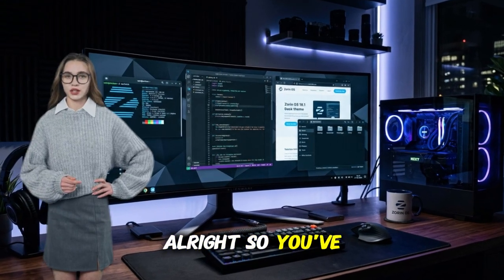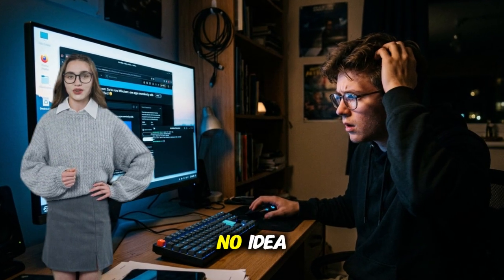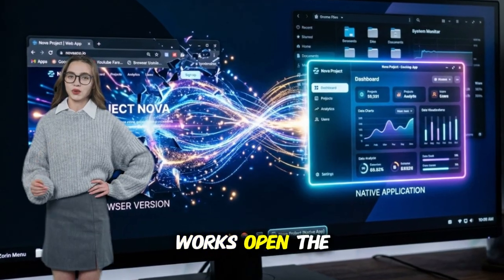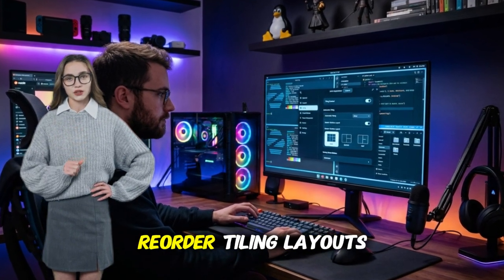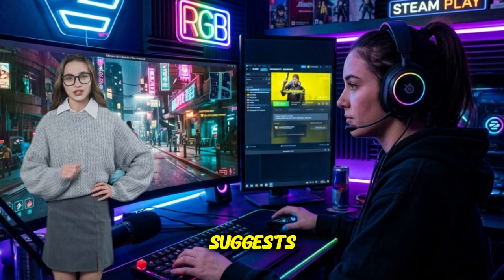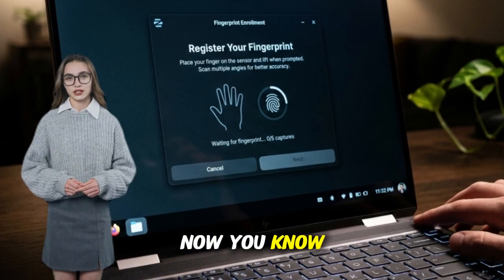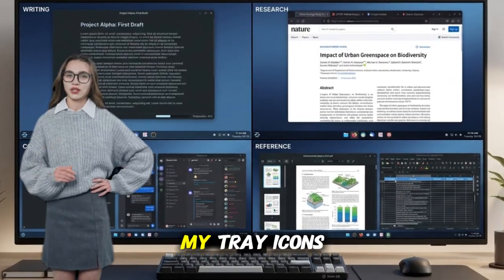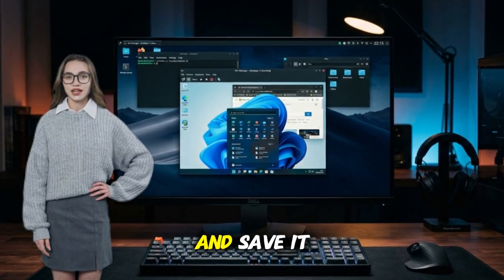Zorin OS 18.1 — Top 10 Things You Didn't Know It Could Do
Think you've mastered Zorin OS 18.1? Think again. In this deep-dive guide, we’re moving past the basics of desktop layouts and web browsing to uncover the hidden features that make Zorin OS 18.1 the ultimate Windows 11 alternative in 2026.

From seamless Android integration and turning websites into native apps to unlocking professional-grade window tiling and running Windows apps without the bloat, these are the 10 most impactful features most users miss. Whether you're a recent Windows migrant or a long-time Linux enthusiast, these workflow-changing tips will help you reclaim your privacy and boost your productivity.